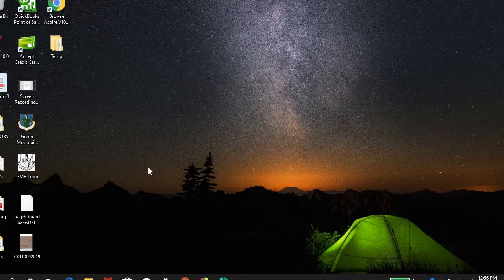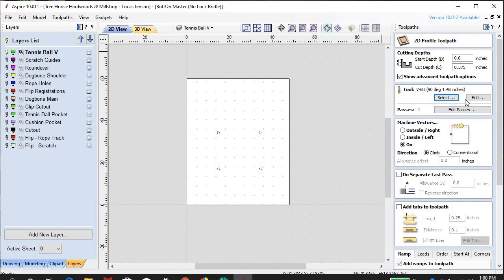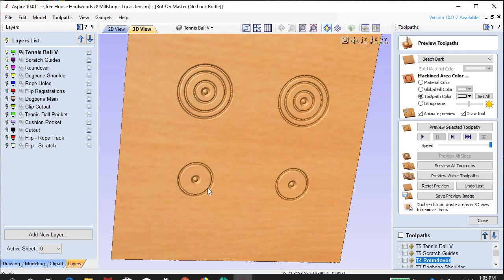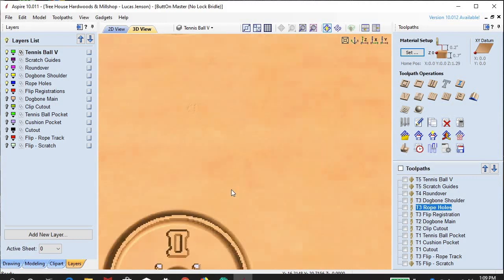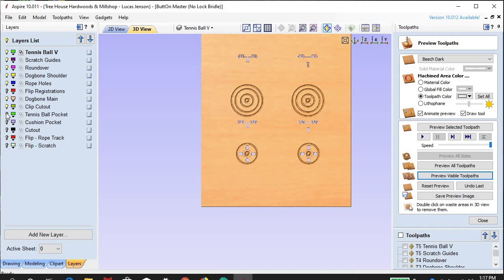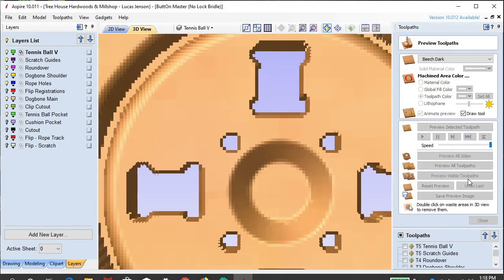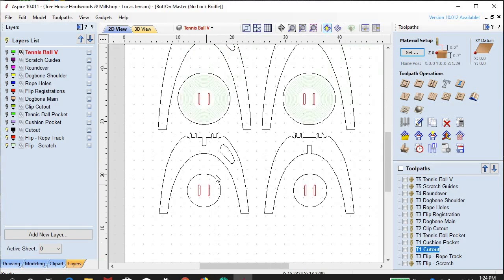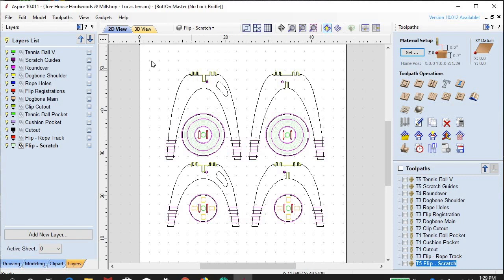ButtOn Active Chair CNC Instructional Video | How to make the tool paths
The ButtOn active chair for kids can be cut on a CNC router and made out of plywood with a bungee cord and tennis ball.  Tim explains in this video how to create the tool paths for the CNC router when you use the file downloaded from the ButtOn chair website.

Tag us: @qor360

If you don't have a CNC router but do have hand tools and still want to make a ButtOn chair, go

The ButtOn chair is a project by QOR360.  We ask you to not sell the chairs you make as this is a pay it forward project.  Find out more about active sitting on the QOR360